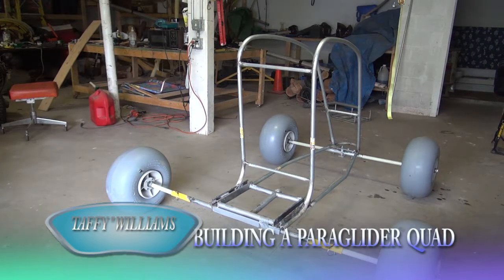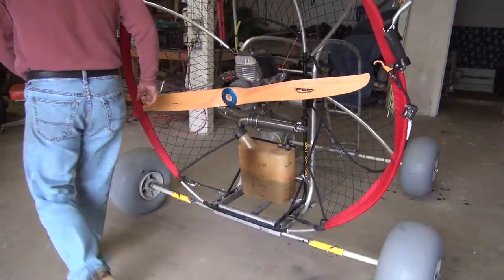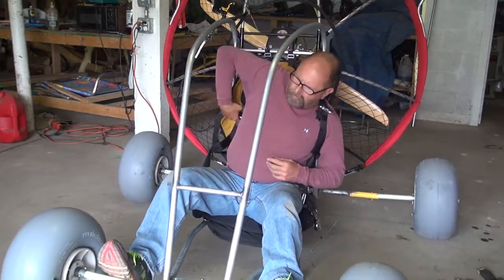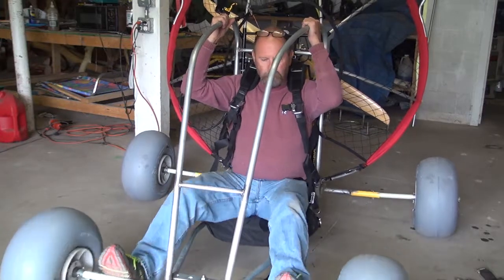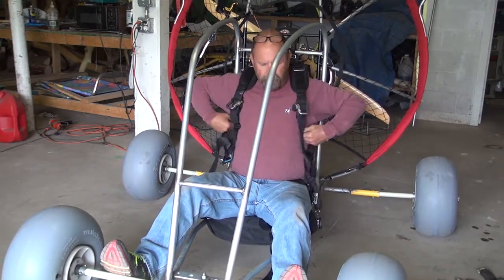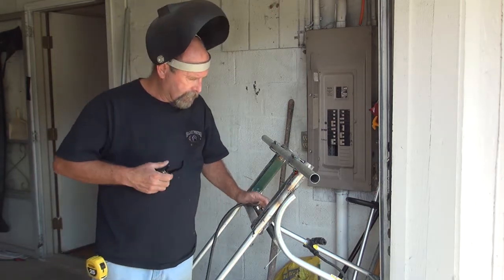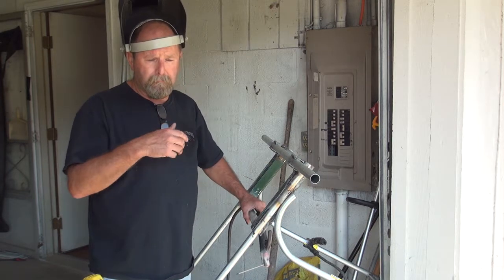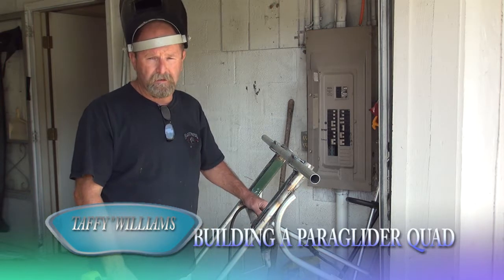BUILDING A PARAGLIDER QUAD SEGMENT two WITH TAFFY WILLIAMS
Description BUILDING A PARAGLIDER QUAD WITH TAFFY WILLIAMS